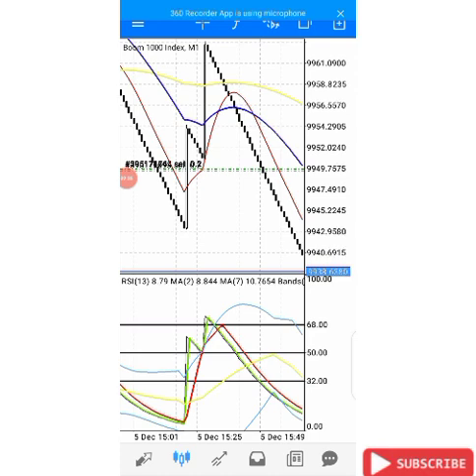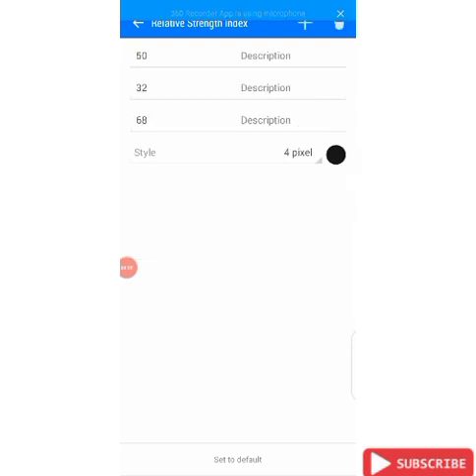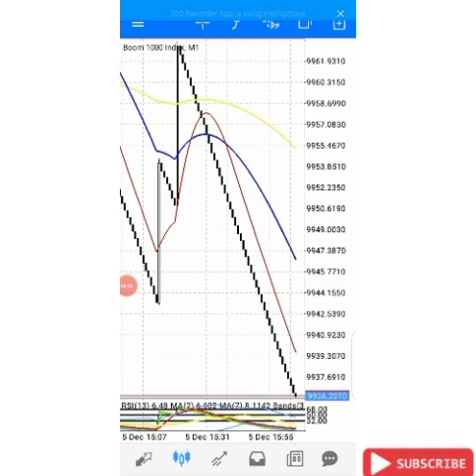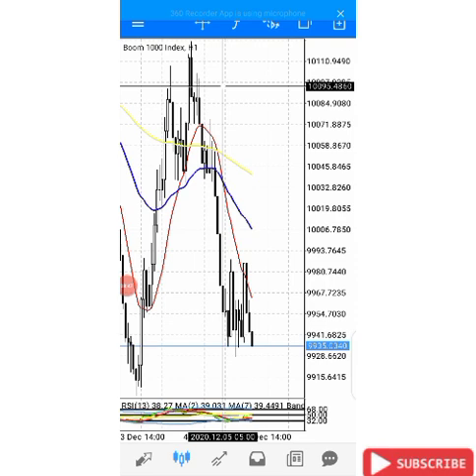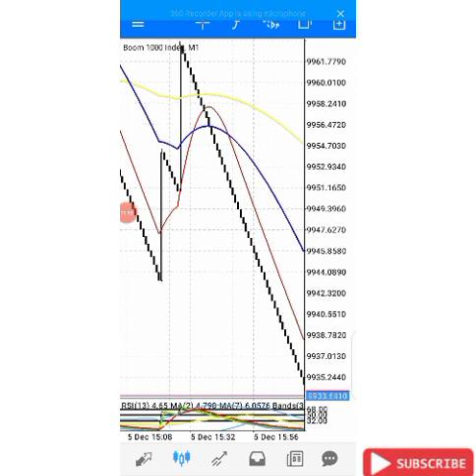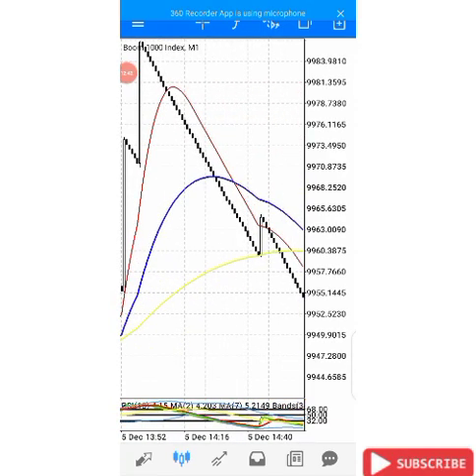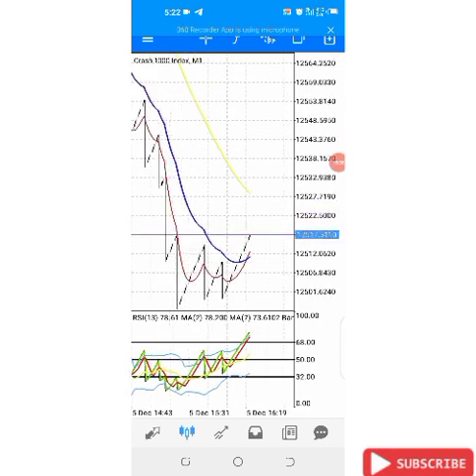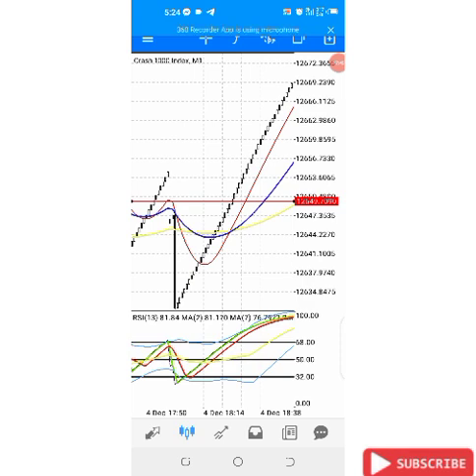BOOM AND CRASH KILLING STRATEGY 💪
This is combination of TDI STRATEGY with the indicators on the main chart, always use on demo account first and practice with money risk management, for mentorship program WhatsApp me for enquiry

Register with binary also knowb as deriv, register with this link,

let meet on Instagram @ Phenomenonpips